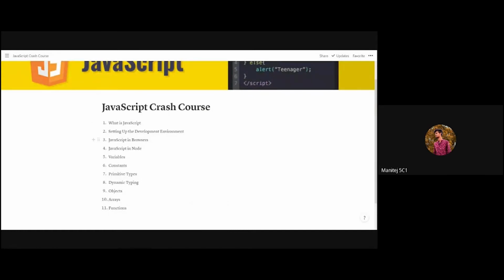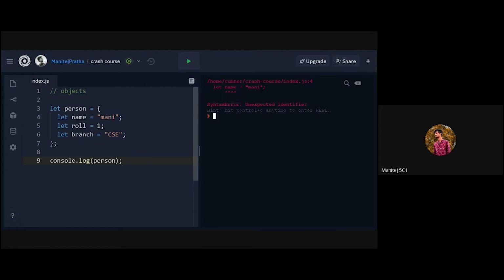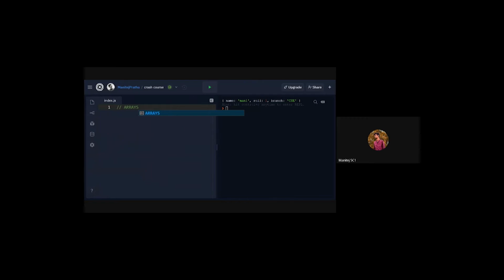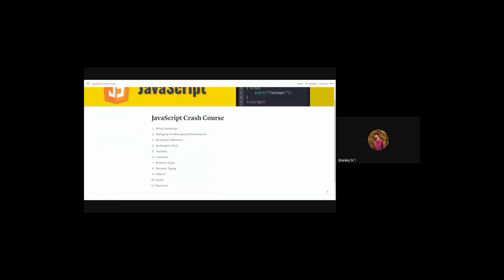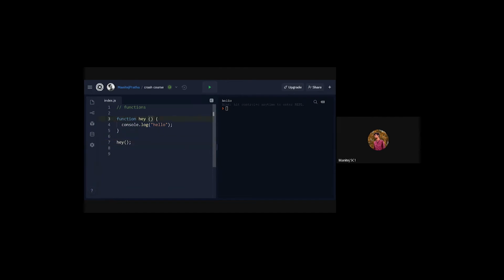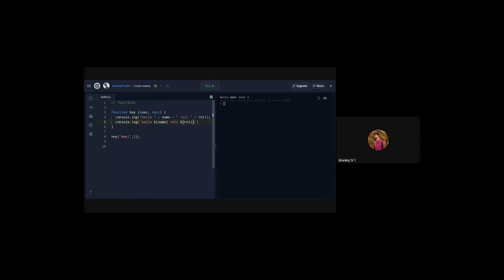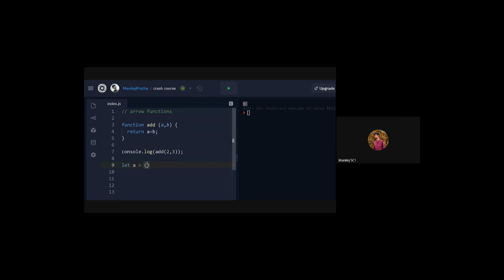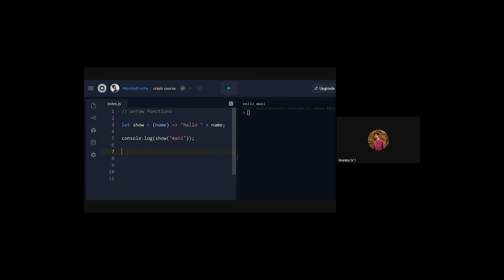EP 4 - JavaScript Tutorial - Objects and Functions in JS 🔥